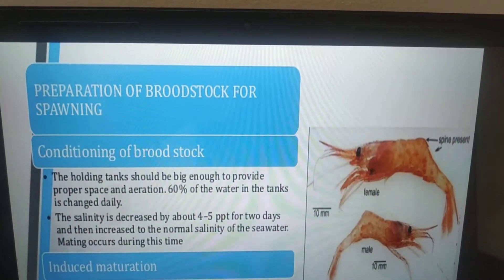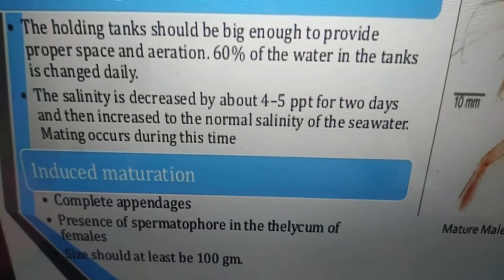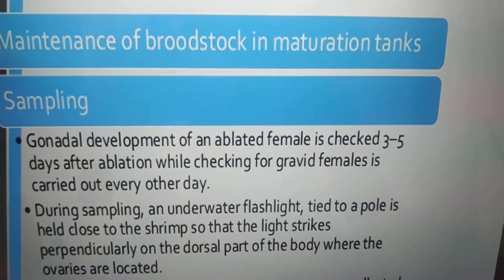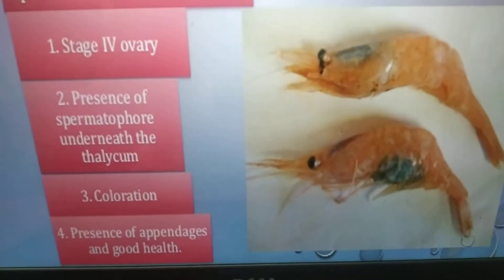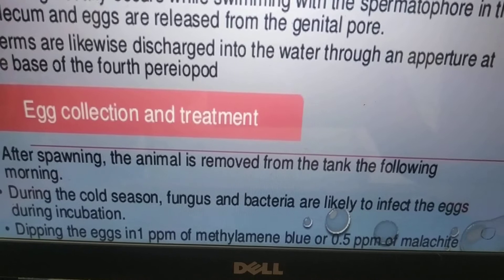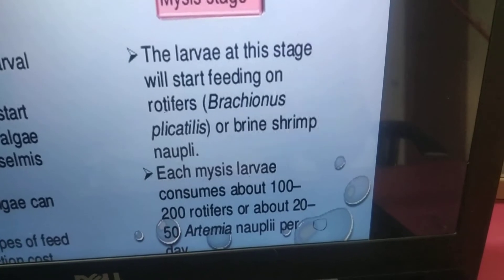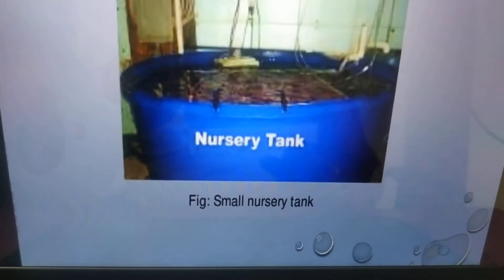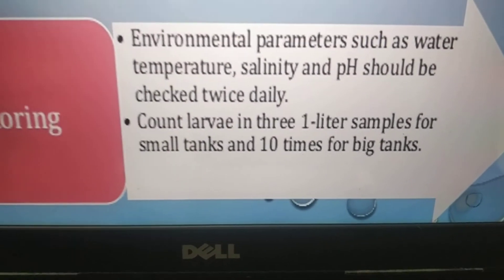Hatchery seed production of shrimp Part 2